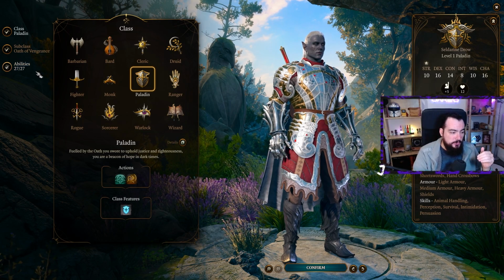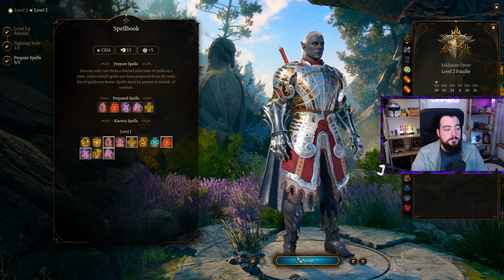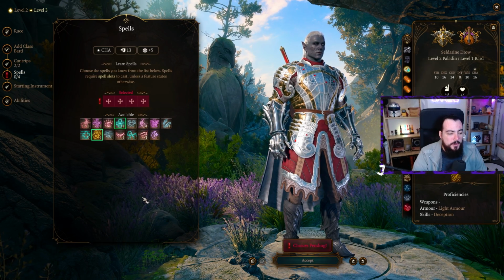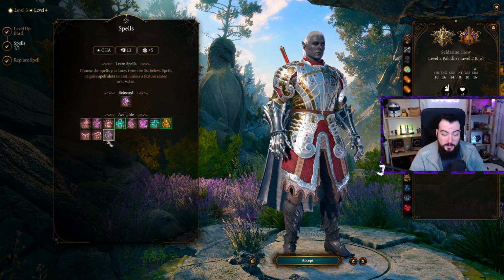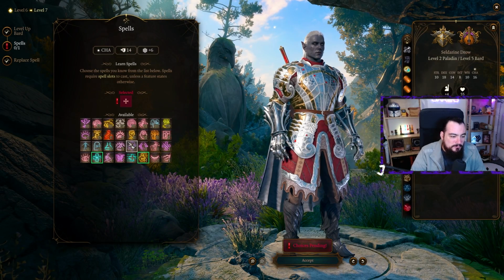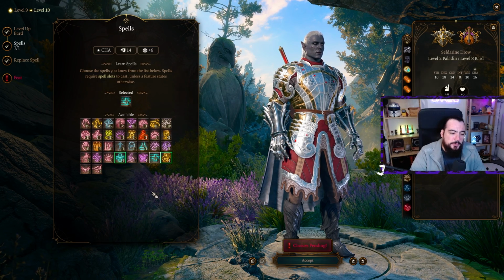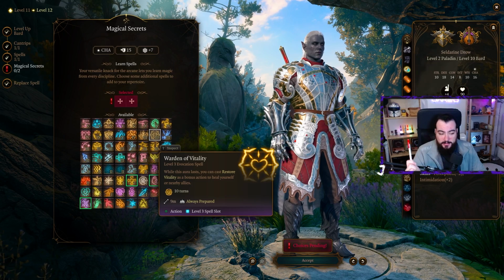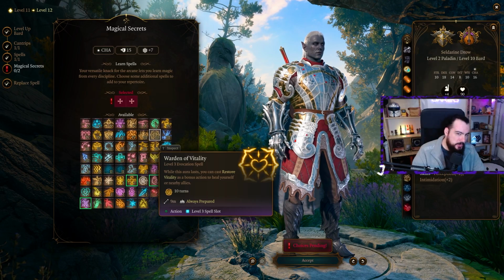This Build Surprised Me! - Melee Bard/Paladin Multiclass Build Guide (Baldurs Gate 3)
Streams are now on Twitch!

┃┃╱╲ in this
┃╱╱╲╲ house we
╱╱╭╮╲╲leave a
▔▏┗┛▕▔ like on